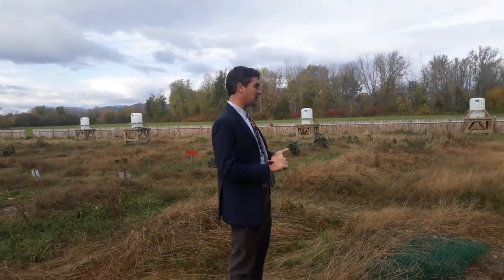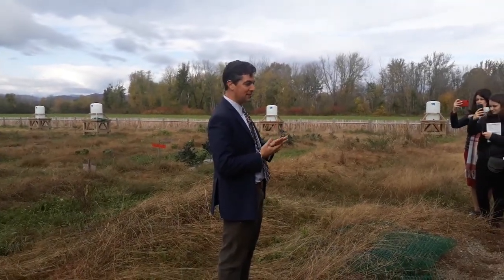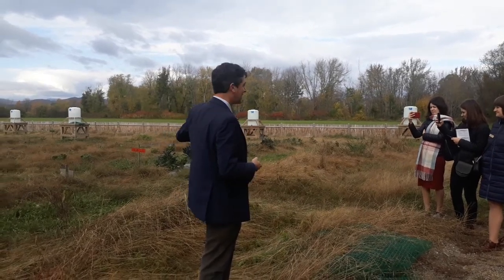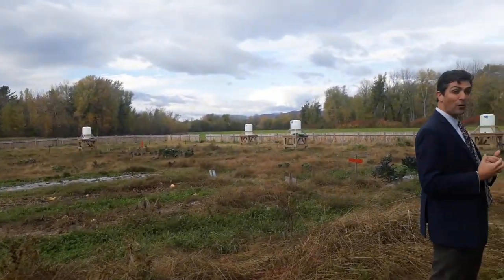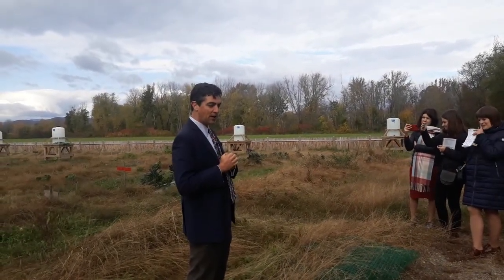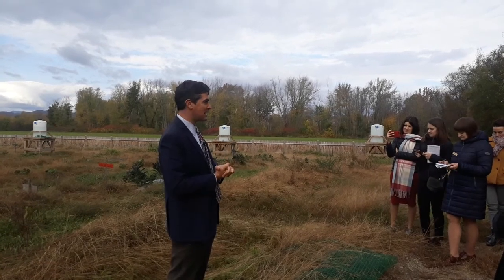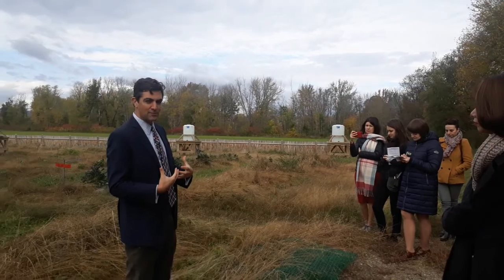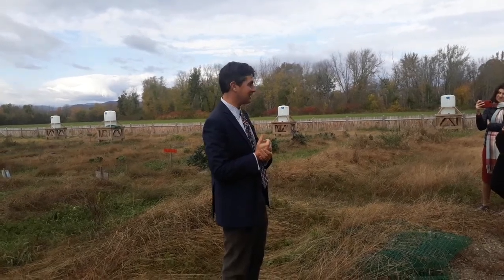Outdoor activities Fryeburg Academy, USA by World Plus Education